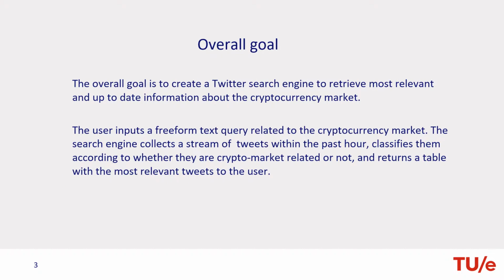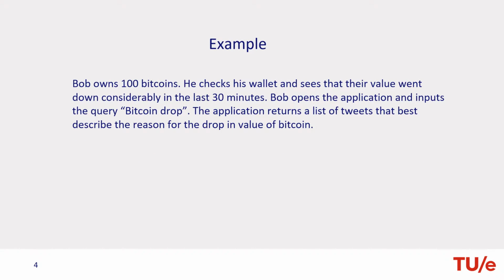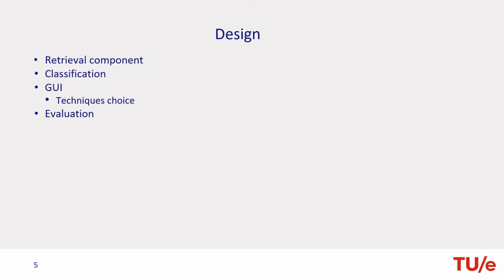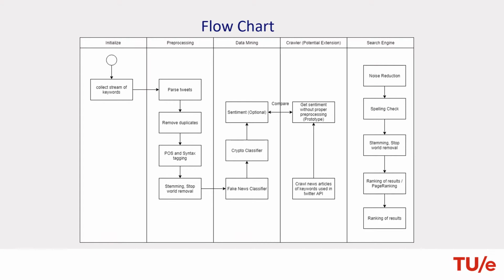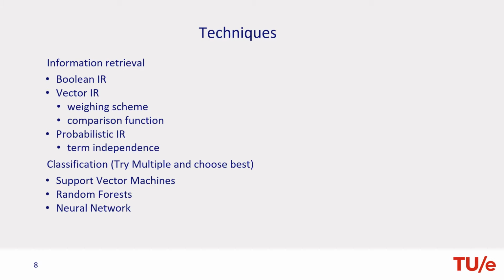Midterm Presentation Group 26